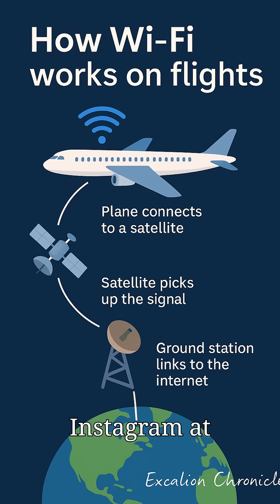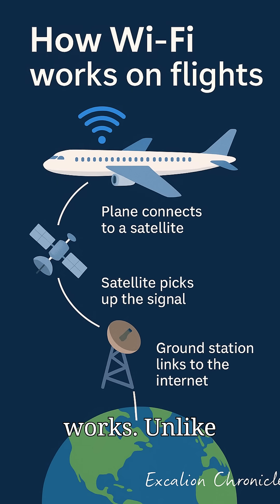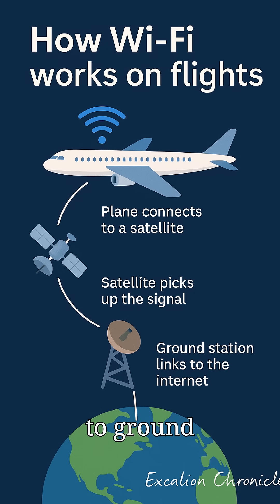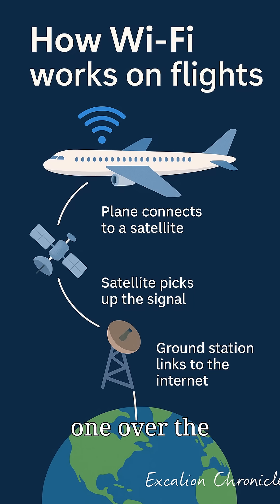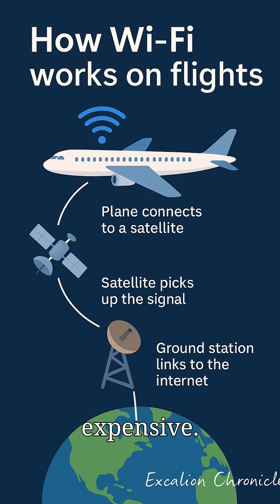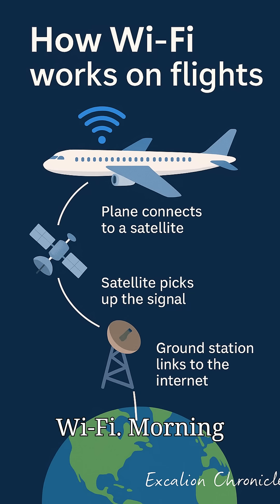How Wi Fi Works on Flights With Real Examples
"Ah, mate, life’s an unpredictable sea, and I navigate it with wisdom, adventure… and a good cup of coffee. If you fancy keeping this ship sailing, toss a coffee my way. Savvy?